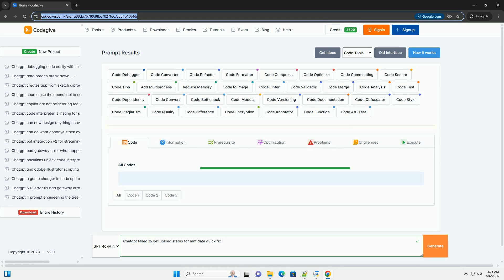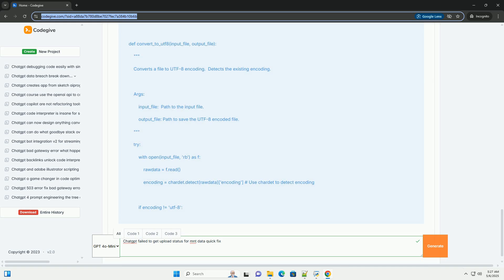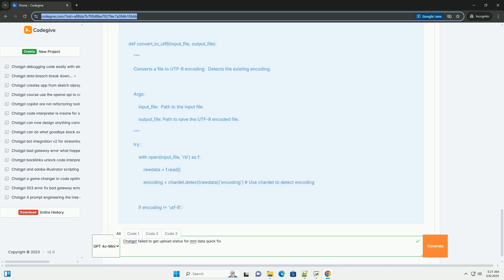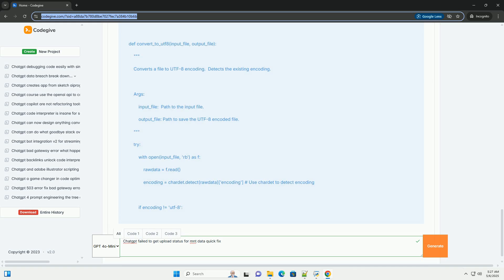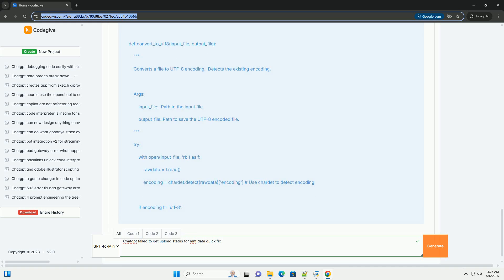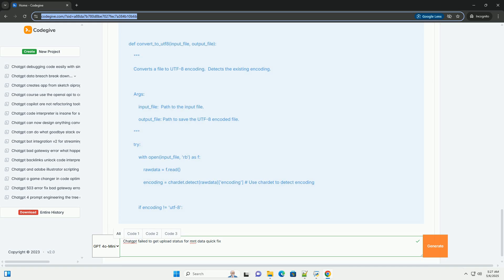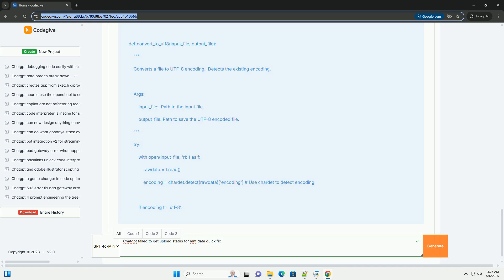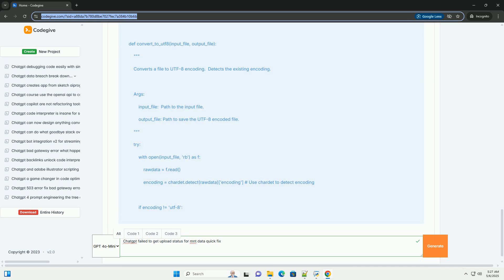Chatgpt failed to get upload status for mnt data quick fix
chatgpt "failed to get upload status for /mnt/data" quick fix: a detailed tutorial

this error, "failed to get upload status for /mnt/data," commonly arises when you're trying to upload files to chatgpt (specifically gpt-4 with code interpreter) that are too large, corrupt, inaccessible, or not properly recognized by the system.  `/mnt/data` is a temporary file system where gpt-4 with code interpreter stores files uploaded during the session.  this tutorial will break down the likely causes and provide solutions with code examples to help you resolve this issue.

the error "failed to get upload status for /mnt/data" indicates that the chatgpt environment is having trouble accessing or understanding the uploaded file located at the temporary directory `/mnt/data`. this can occur for several reasons, all related to how the file is handled:

* **file size limit:**  chatgpt has an undocumented file size limit for uploads. exceeding this limit is a common culprit. while the specific limit isn't officially published, it's generally estimated to be around 100mb (or sometimes even lower).
* **file format issues:** gpt-4 may not be able to parse the file format you've uploaded. this can be due to:
    * **corrupted file:** the file itself might be damaged or incomplete during upload.
    * **incorrect file extension:** the file extension might not accurately reflect the actual file type.
* **accessibility and permissions:**  while less common with direct uploads, there might be internal permission issues preventing chatgpt from accessing the temporary file.  this is usually an internal problem, but it can be indir ...

ChatGPT
 upload status
 mnt data
 quick fix
 error resolution
 troubleshooting
 data upload
 status check
 file transfer
 system error
 API issue
 connectivity problem
 user support
 software bug
 data management